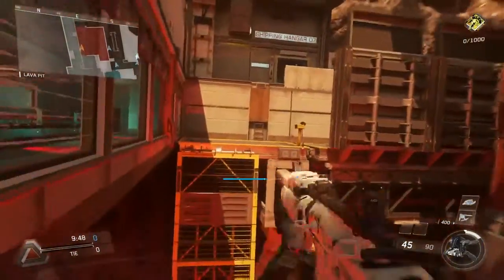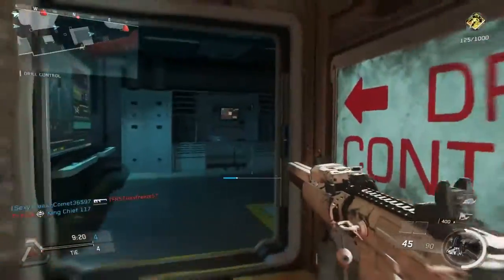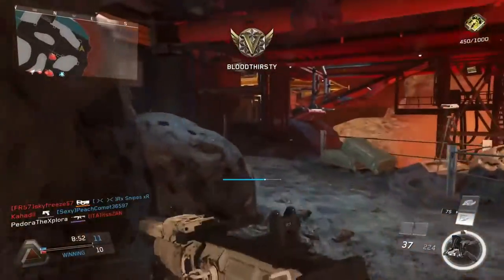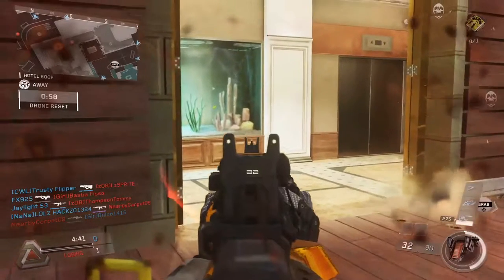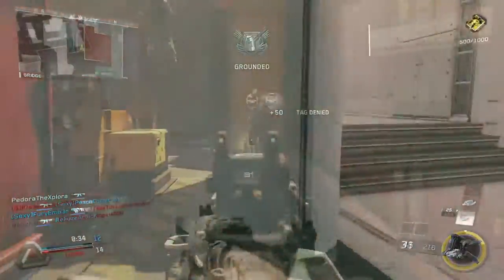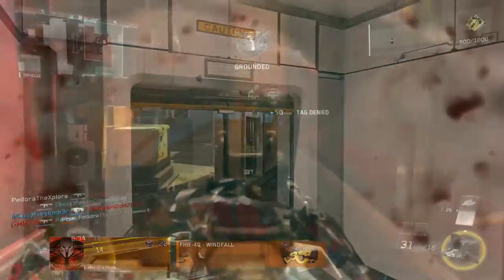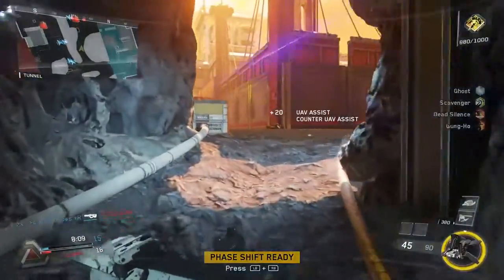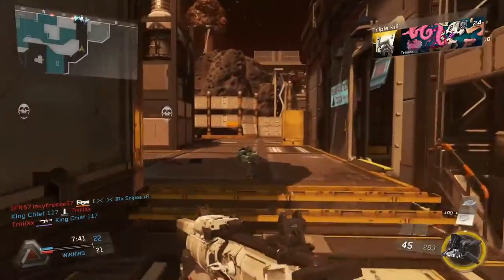Infinite Warfare Tips and Tricks - Pre-Aim and Pre-Fire (IW Tips and Tricks #10)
In my 10th Infinite Warfare Tips and Tricks video, I talk about pre-aiming and pre-firing. I explain what they are, how to use them and when to use them. These are extremely important tips and tricks that are not just relevant to Infinite Warfare, but all Call of Duty games. Pre-aiming can help save crucial miliseconds in a gunfight, and pre-firing helps you rely more on strategy to get kills and less on reflexes. Pre-firing thus helps you play smarter, and is a great example of how smarts/experience can be more important that skill in certain cases. So, definitely pre-aim and pre-fire when you know an enemy is coming.  I hope you guys enjoy!

I do mainly tips and tricks videos because my goal is to help you guys get better at Call of Duty. Tips and tricks are the best way for me to do that, but I also do other types to help as well.